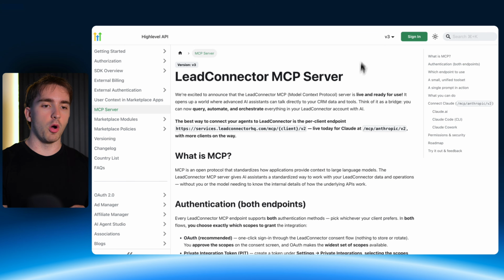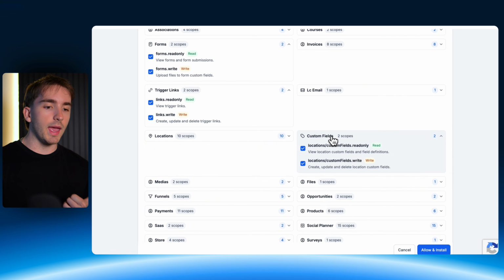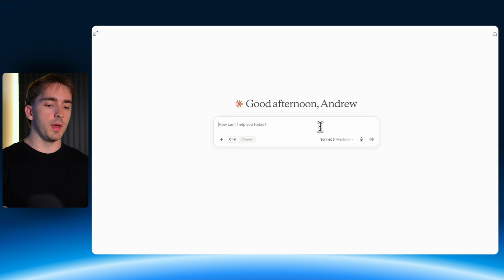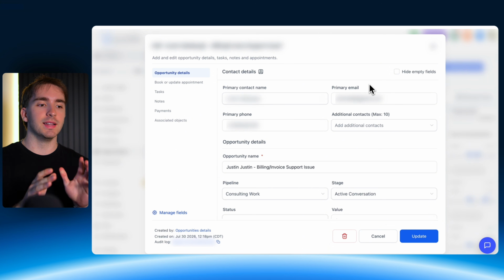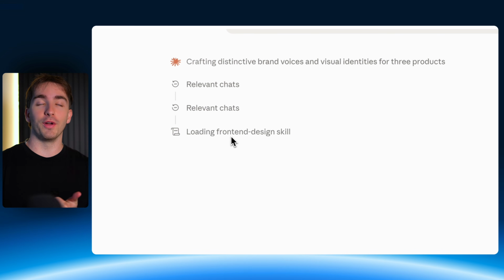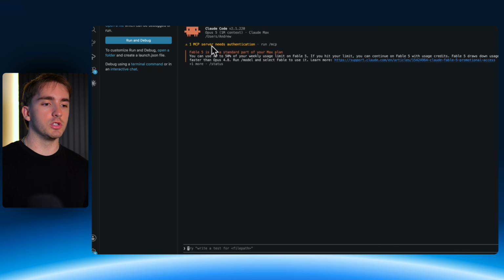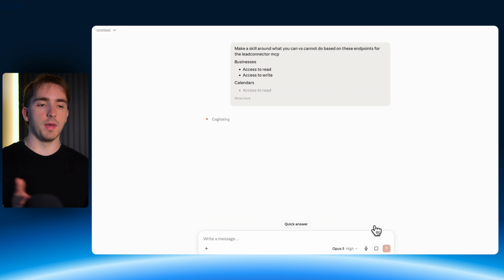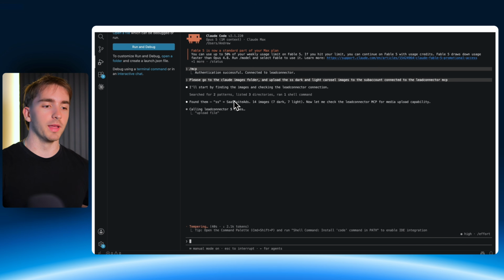Claude + GoHighLevel MCP [NEW & IMPROVED]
HighLevel has released a new MCP server SPECIFICALLY DESIGNED for working with claude from anthropic. The MCP server features are vast and this video goes over everything you need to know about it.

You’ll see:
✔️ How to setup claude code with gohighlevel
✔️ How I use claude to do things in my highlevel agency
✔️ How to make custom agents with claude + highlevel
✔️ How the mcp works
✔️ How to create pipelines, contacts, and more through claude
✔️ The best way to use this connection via the mcp

🔥 Want my full 3 phase SaaS launch checklist? Comment “CHECKLIST” after liking and sharing this video and I’ll send it to you!